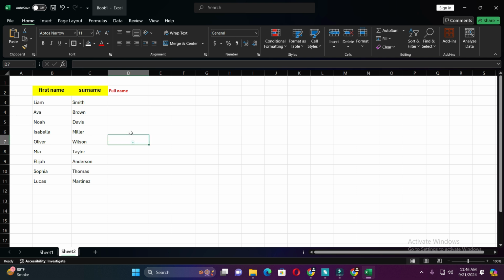How to combine first and last name in | combine first and last name in excel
Learn how to combine first and last name in Excel with this step-by-step video tutorial, perfect for beginners looking to master Microsoft Excel. This tutorial shows you how to combine first and last names effortlessly, whether you need to combine first and last name fields in Excel or merge cells that include middle names. Discover Excel tips and tricks to combine first and last names, and see how to combine cells in Excel for better data management. Our Excel combine last and first name tutorial covers everything you need, including how to merge names without losing data. Watch this Excel tutorial to learn how to combine names in Excel, including middle name, last name, and more. Don't miss out on this comprehensive guide to learn Excel and enhance your skills with expert Excel tutorials on combining names!